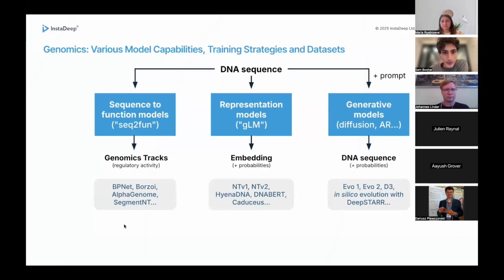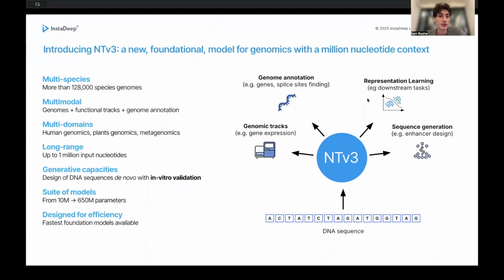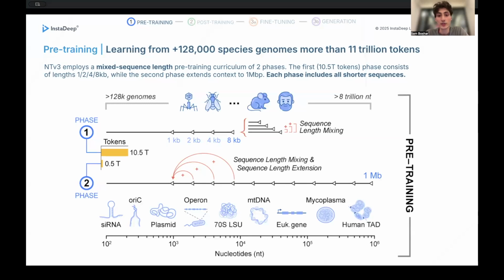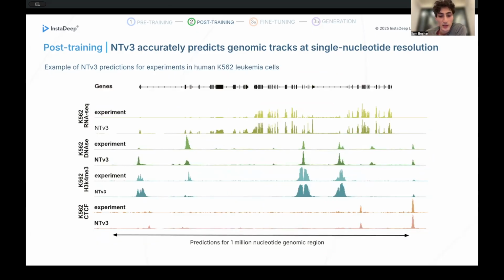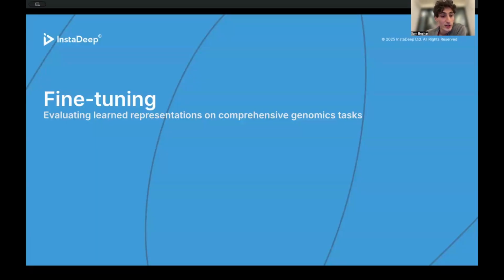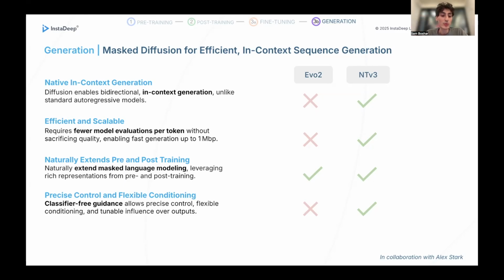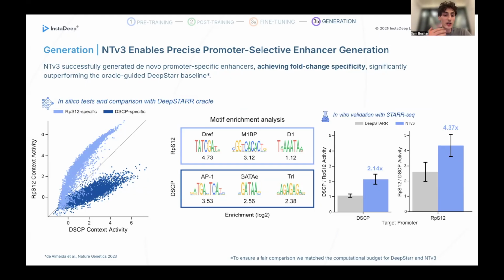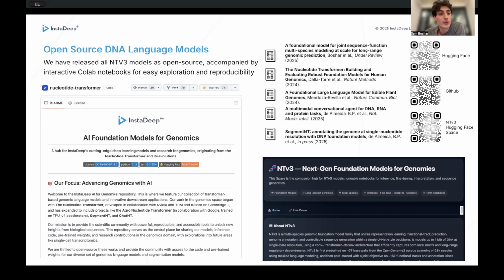Kipoi Seminar - Sam Boshar, Instadeep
Title: A foundational model for joint sequence-function multi-species modeling at scale for long-range genomic prediction

Abstract:
We present Nucleotide Transformer v3 (NTv3), a multi-species genomic foundation model that unifies long-range sequence modeling, base-resolution functional prediction, genome annotation, and controllable sequence generation within a single efficient architecture. NTv3 employs a U-Net–like design to model up to 1 Mb of genomic context at single-nucleotide resolution. It is pre-trained on 9 trillion base pairs using masked language modeling and post-trained on ~16,000 functional genomics tracks and annotation labels across 24 animal and plant species. NTv3 achieves state-of-the-art performance on functional-track and genome-annotation benchmarks across species, consolidates shared regulatory grammar for long-range genome-to-function inference, and supports variant interpretation. We fine-tune NTv3 into a controllable generative model via masked diffusion, enabling the design of enhancer sequences with specified activity and promoter selectivity, which we validate experimentally. The NTv3 model family, benchmarks, and practical training and design tools are released to support broad genomic applications.